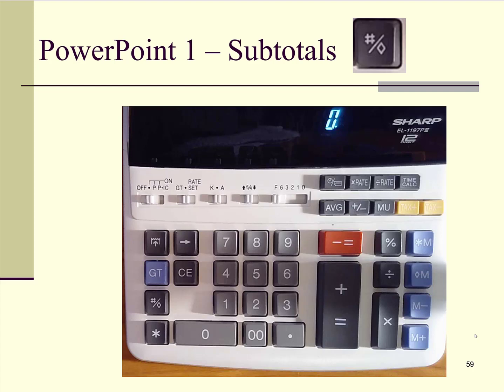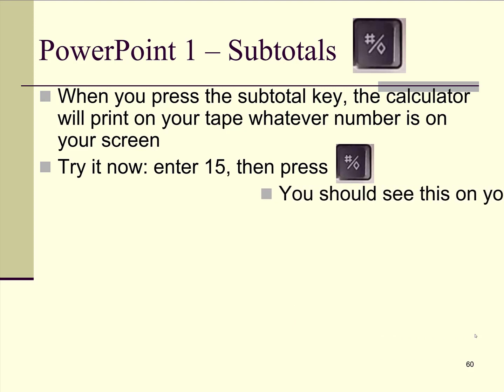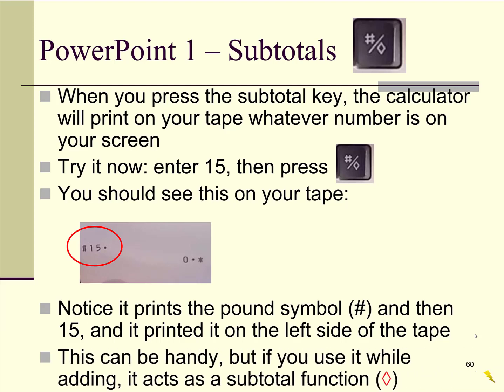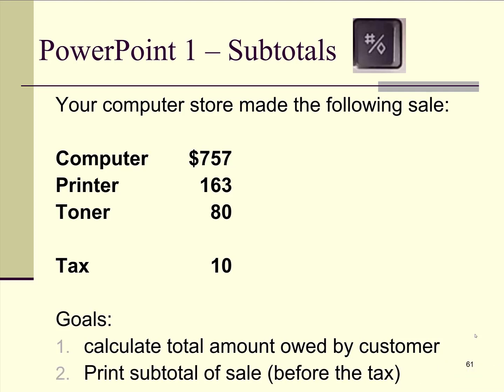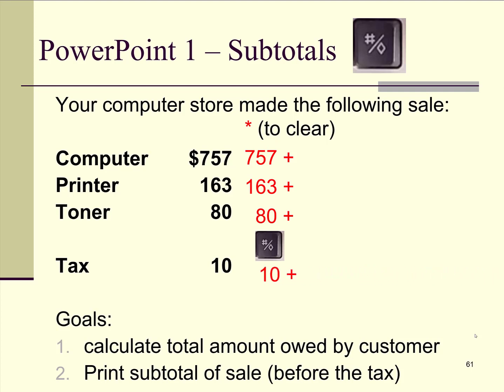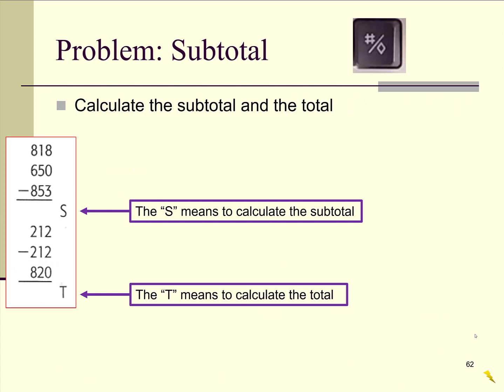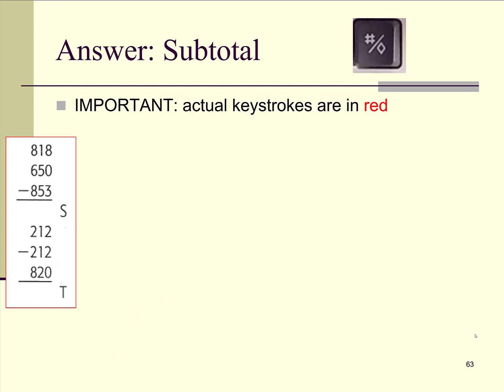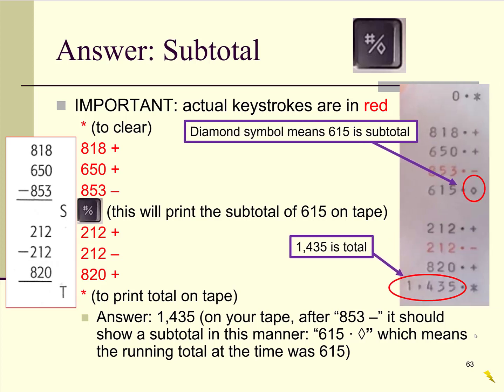How to Use the Subtotal Function on Desktop Calculators